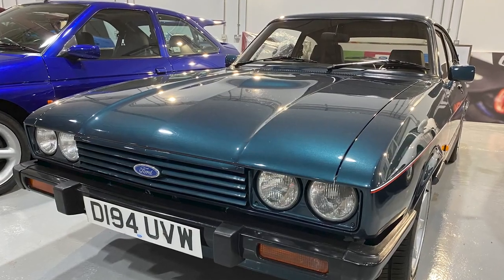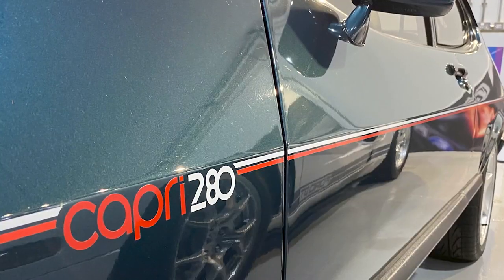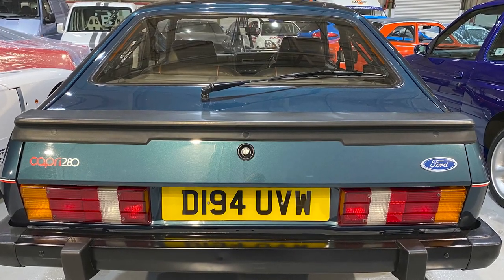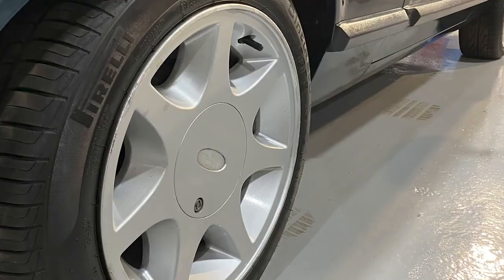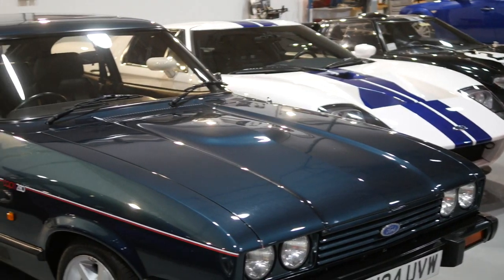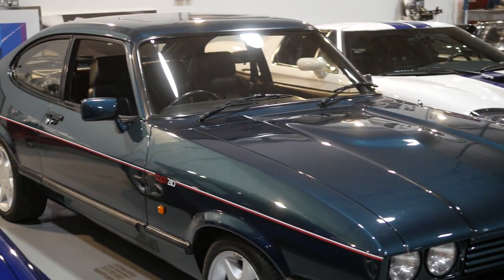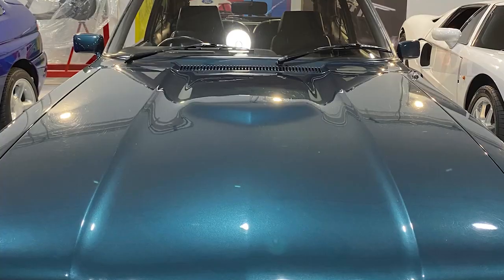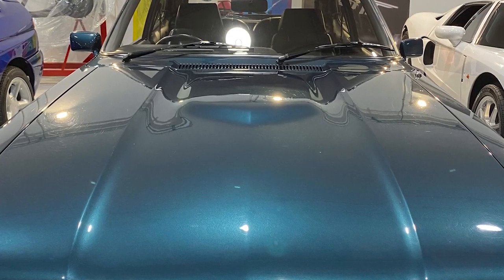Heritage Centre Shorts - Capri - Ultimate Barn Finds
Take a trip with me through Ford's Innovation & Heritage Centre in Dagenham and bring you closer to some of the rarest Fords!

Ford
Ford heritage
Ford heritage centre
Ford heritage collection
Ford RS200
Ford GT40
Ford Escort Mexico
Ford Escort MK2
Ford's Hidden Collection Of LEGENDARY Cars